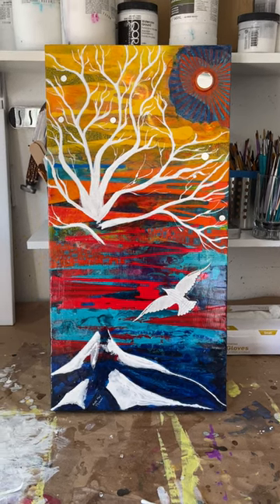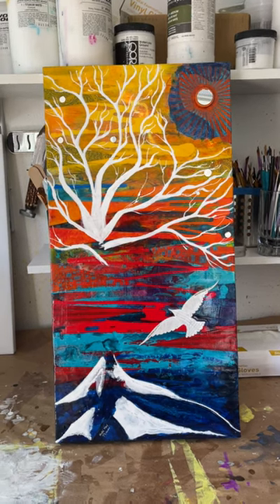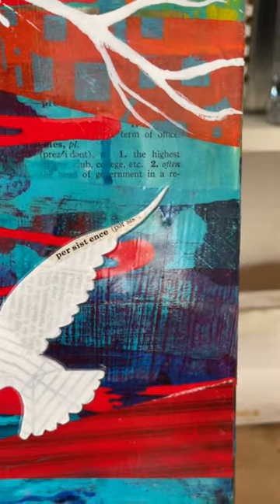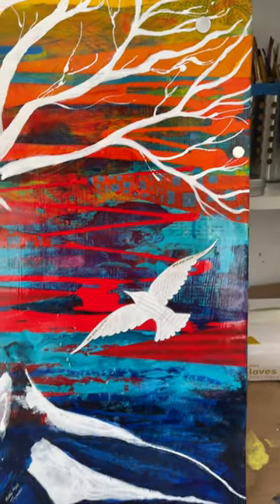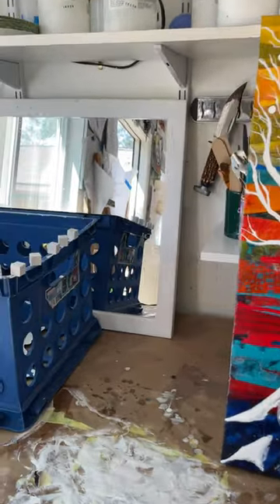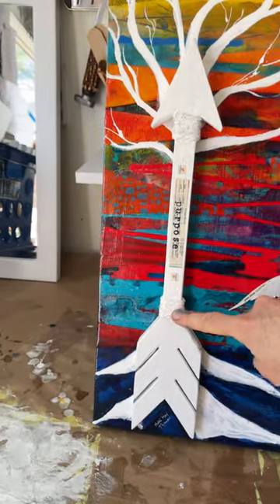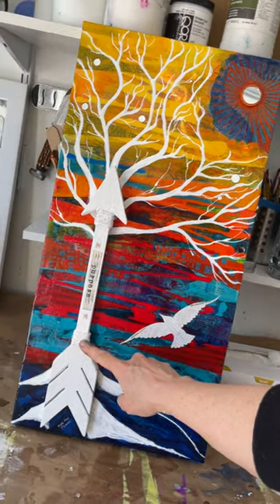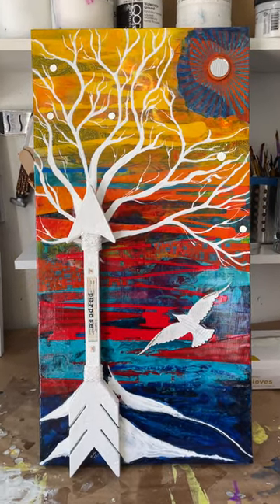"Tree of Purpose" by Holli May Thomas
"Serving a Purpose"

Cultivating my own story
on wings of passion and persistence
My branches reach for great heights.
My purpose is true. - Holli May Thomas

This is an explanation behind the tree of purpose that I created in March of 2021. This was a dimensional piece was created on a 12” X 24” cradled wood panel board. This is a highly reflective piece and shimmers as you walk by. All sides are painted, and she is wired and ready to hang on your wall. No frame needed.

This piece has sold and located in a private collection, but I have other trees.  Thanks!